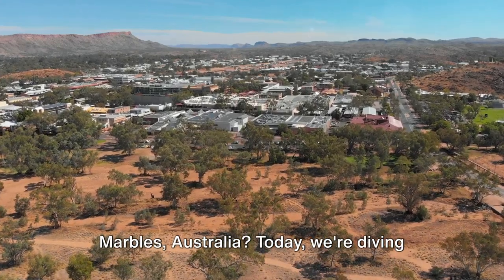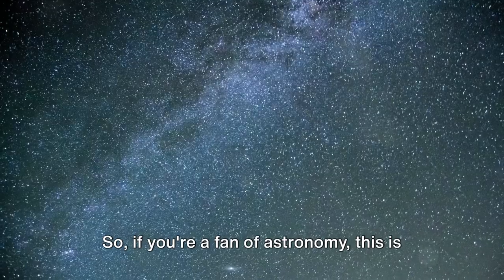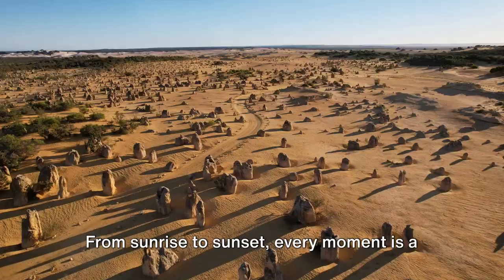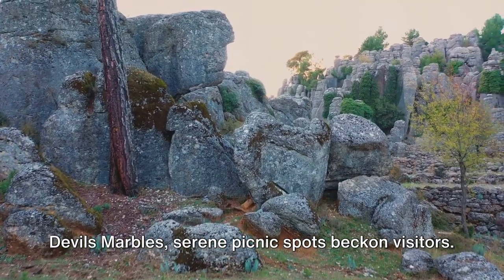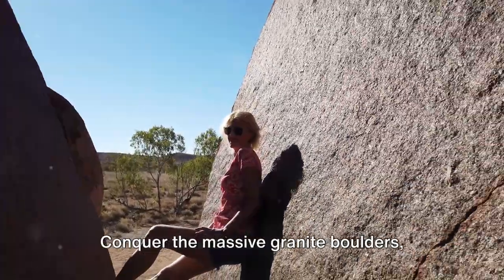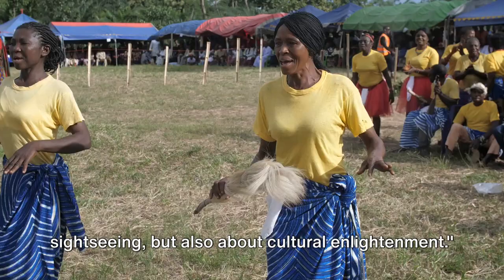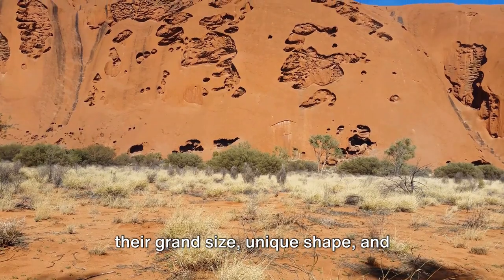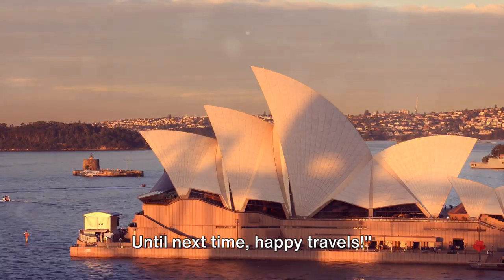Shocking Marvels: Devil's Marbles Revealed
Welcome to our mesmerizing journey through the Top 10 Marvels at Devil's Marbles, Australia, captured in 2024! Join us as we embark on an awe-inspiring exploration of one of Australia's most captivating natural wonders. In this immersive travel video, we unveil the breathtaking beauty and intriguing formations of the Devil's Marbles, showcasing its unparalleled charm and mystique.

Marvel at the ancient geological wonders sculpted over millennia, where colossal granite boulders seemingly defy gravity and create a landscape unlike any other on Earth. Our expertly curated list showcases the most remarkable features of Devil's Marbles, each with its own unique story and allure.

From the iconic Karlu Karlu formation to the enigmatic Dreamtime legends that echo through the rocky corridors, our video captures the essence of this sacred Aboriginal site. Delve into the rich cultural heritage and spiritual significance of Devil's Marbles as we unravel its secrets and marvel at its timeless beauty.

Join us on a virtual journey filled with adventure and discovery as we uncover the Top 10 Marvels at Devil's Marbles, Australia. Whether you're a seasoned traveler or an armchair explorer, this video promises to inspire your wanderlust and ignite your imagination.

Prepare to be spellbound by the rugged landscapes, vibrant colors, and fascinating geological formations that define Devil's Marbles. From sunrise to sunset, each moment is a testament to the enduring power and majesty of nature's masterpiece.

Experience the thrill of adventure as we traverse the rocky terrain, capturing breathtaking vistas and hidden treasures along the way. Whether you're drawn to the surreal rock formations or the tranquil beauty of the outback, Devil's Marbles offers a sensory feast for the soul.

Immerse yourself in the sights and sounds of this otherworldly landscape, where time stands still and nature reigns supreme. From the towering monoliths to the whispering winds that dance through the desert, every moment is a symphony of wonder and awe.

Join us as we celebrate the Top 10 Marvels at Devil's Marbles, Australia, and embark on a journey of discovery unlike any other. Whether you're planning your next adventure or simply seeking inspiration, this video is sure to ignite your passion for exploration and open your eyes to the wonders of the world.